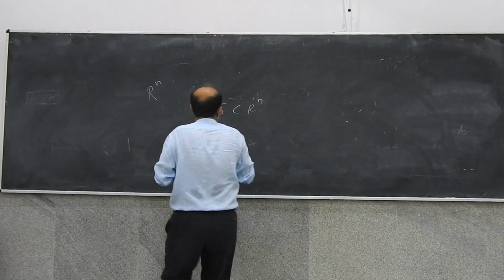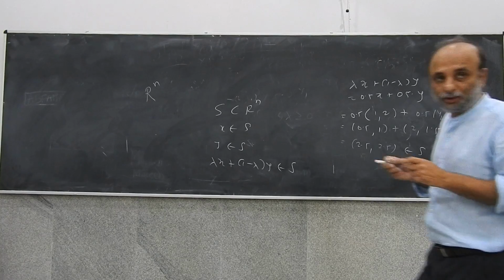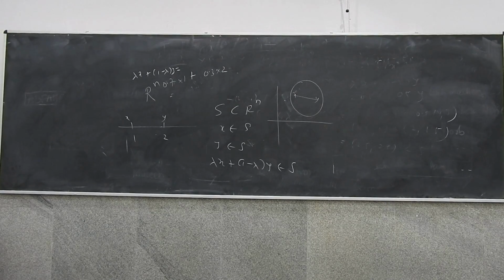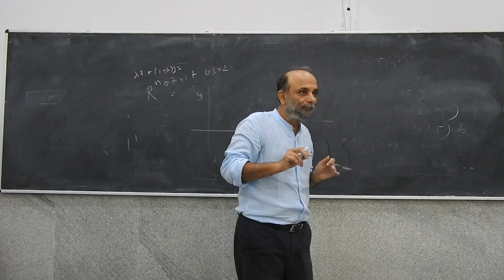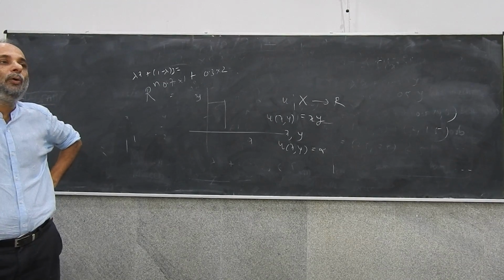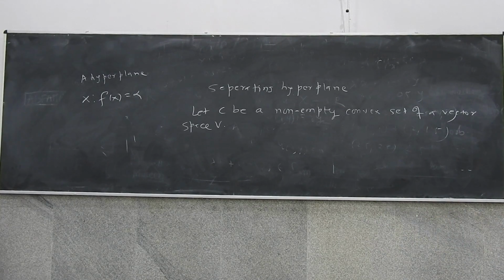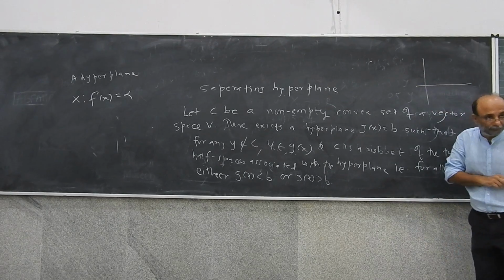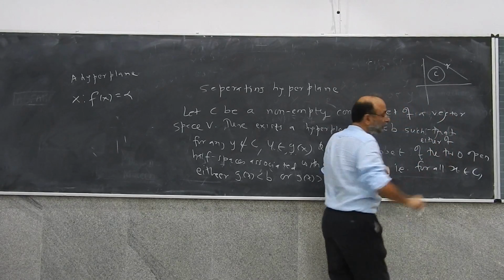22nd Aug Math Eco Part 2 of 3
This lecture introduces the idea of continuity and helps in understanding it. It also explains convex sets and linear combination.  The lecture explains what a hyperplane is and helps in understanding the theorems related to separating hyperplanes and supporting hyperplanes.